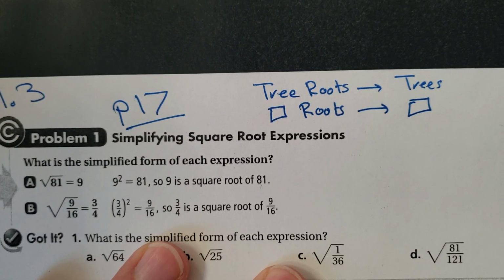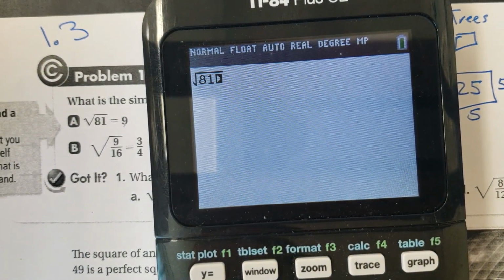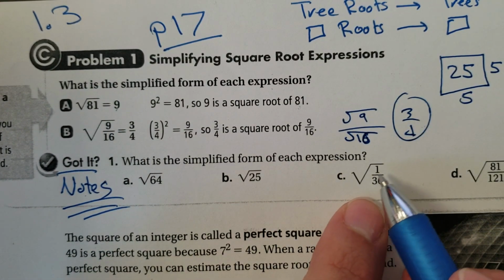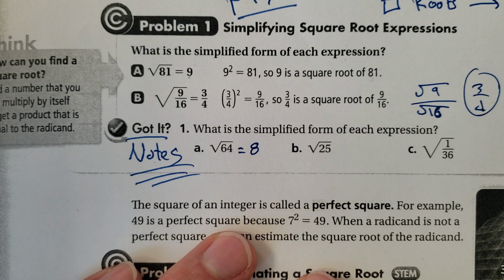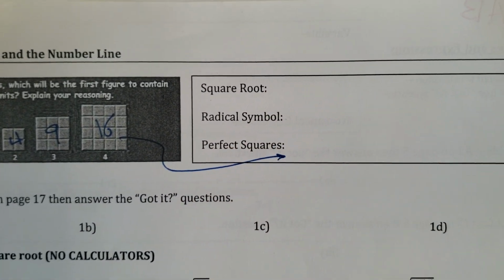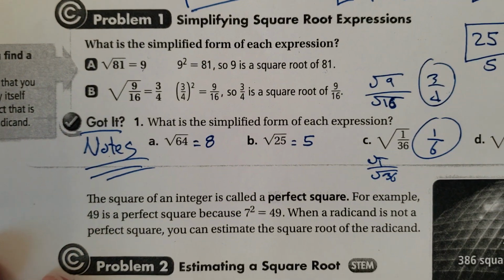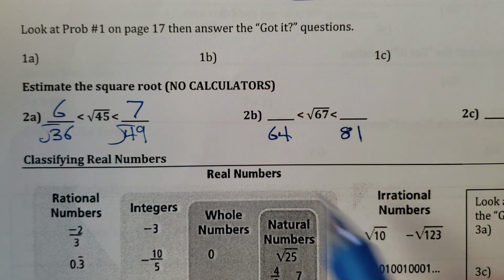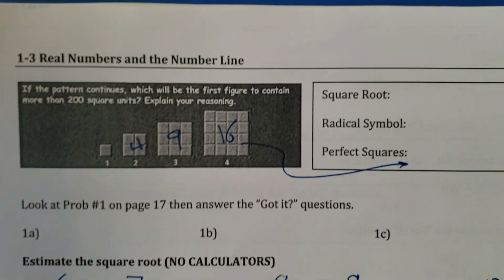1.3 Notes, Problems 1 & 2, Pg 17